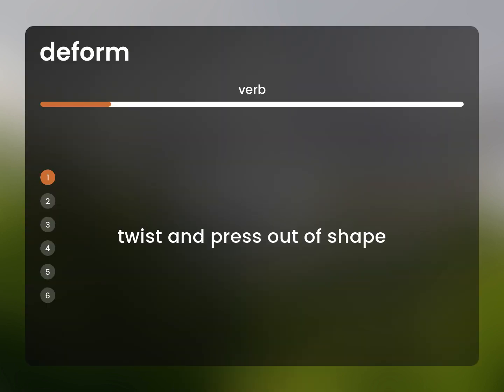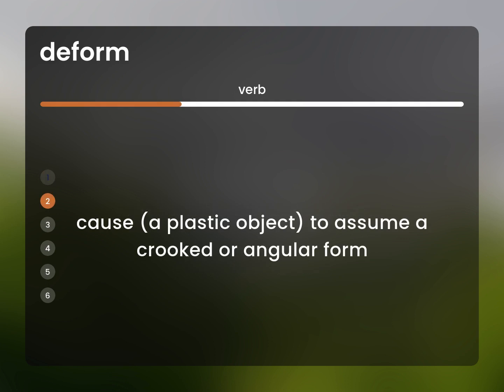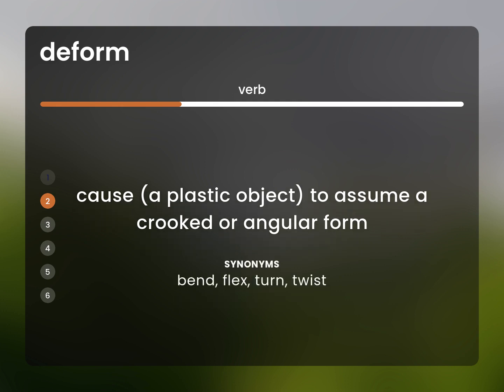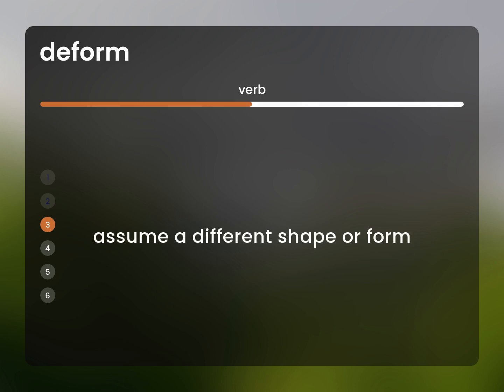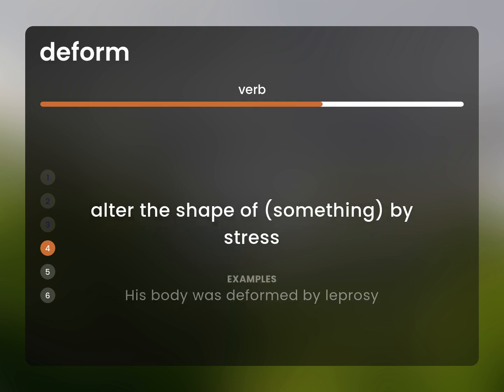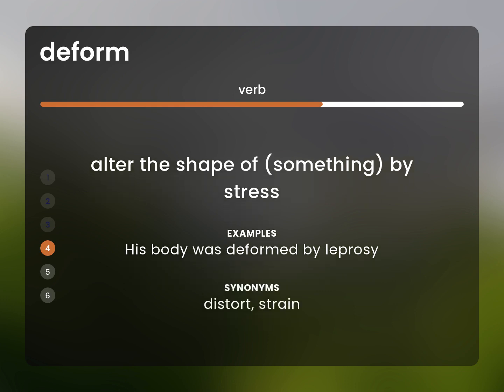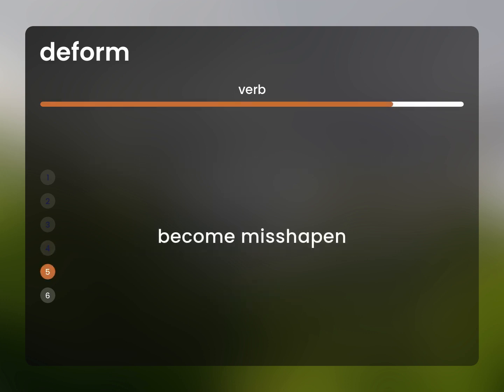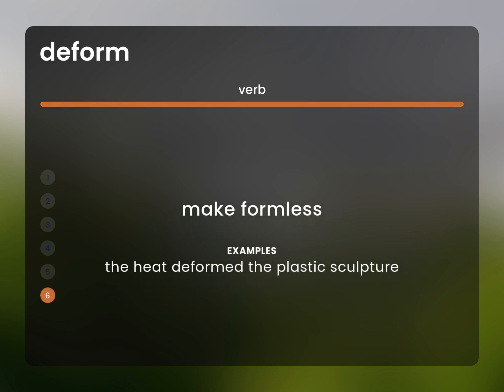Deform — DEFORM meaning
What is DEFORM?